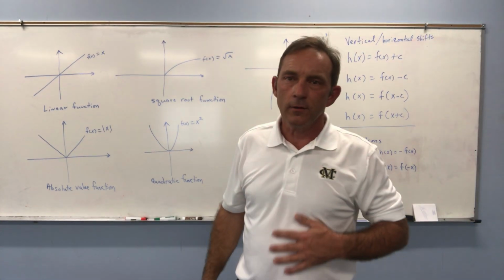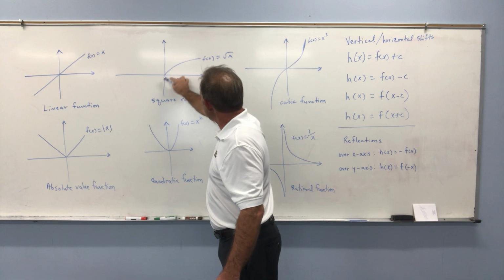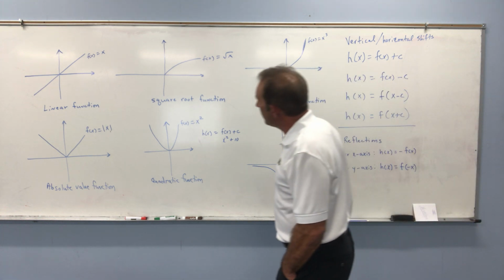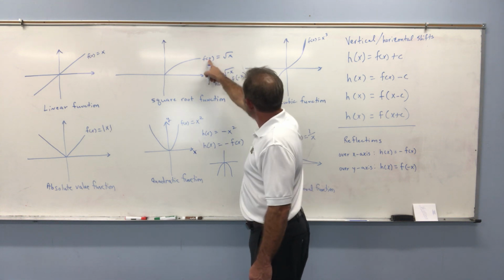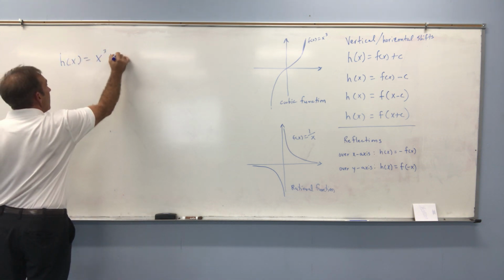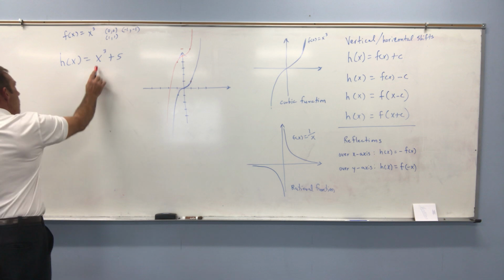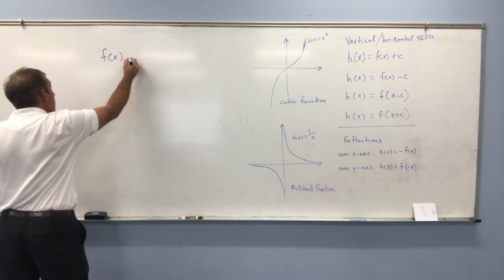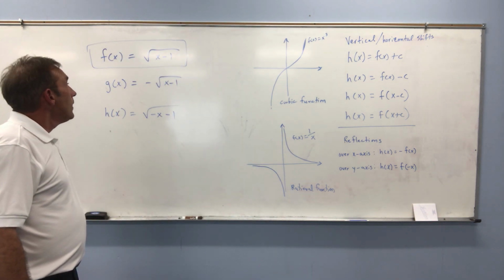Mr. Akridge Precalculus 1.4